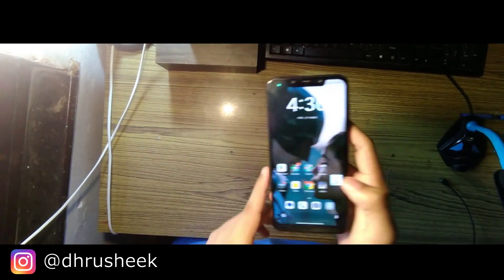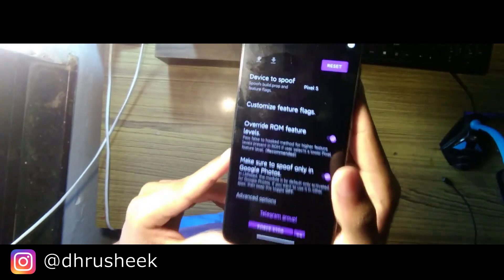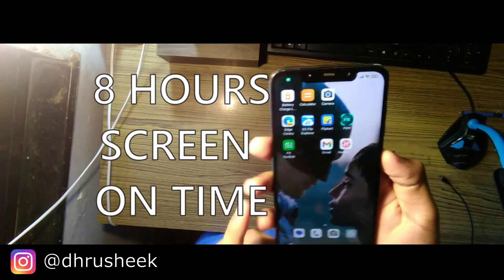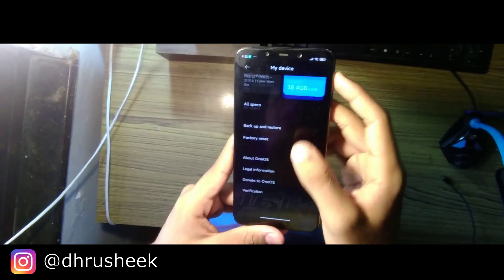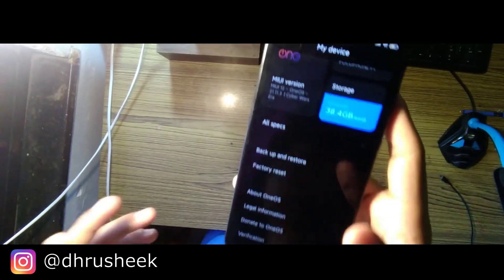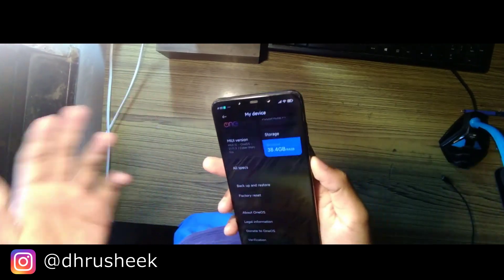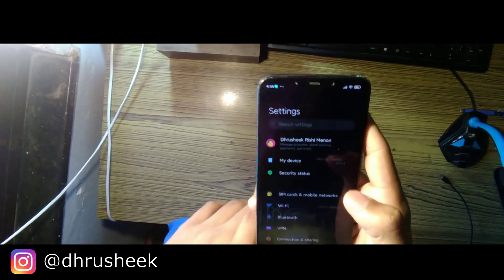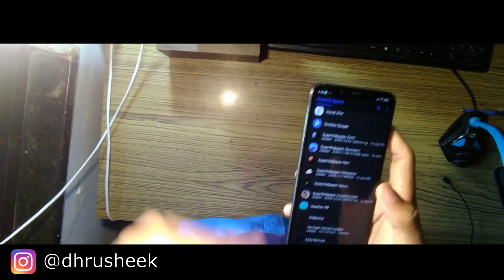BEST DAILY DRIVER CUSTOM ROM FOR POCO F1!!! l One OS